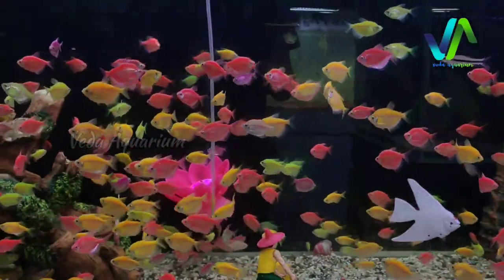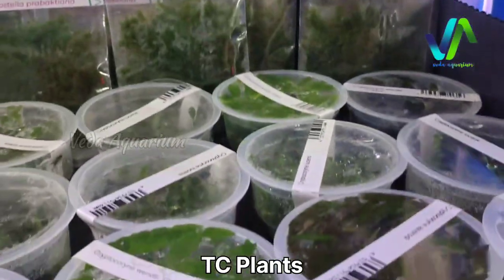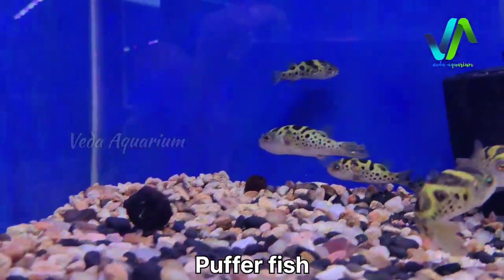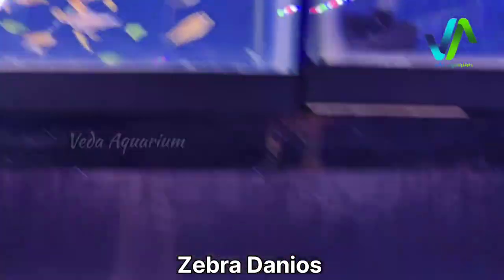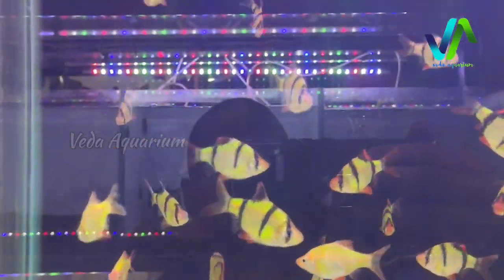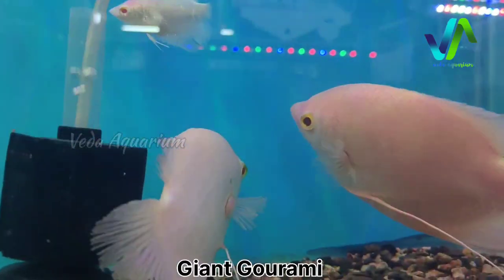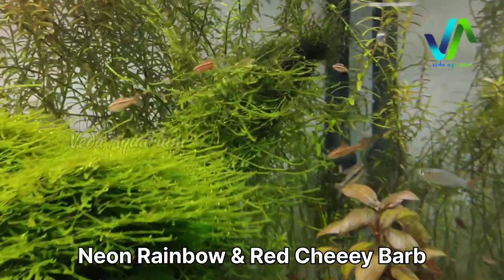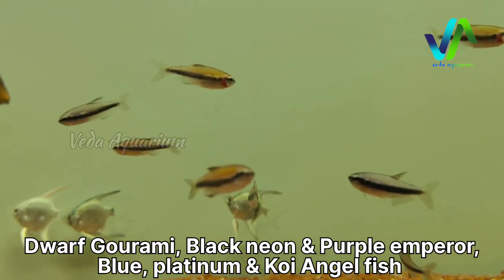Unveiling the Rare and Exotic : 250 Colourful Aquarium Fish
Presenting 250 Varieties of Live Fish stock updated at veda Aquarium Store. We got lots of Tetras, rasboras, guppies, molly and many more exotic fishes. The condition and maintenance is well done for the fishes settled at veda aquarium.
We also deal with Aquarium accessories,imported fish tanks, and imported fishes.

THANK U